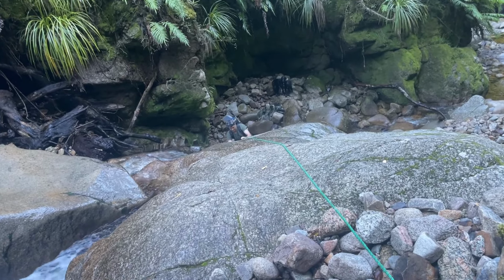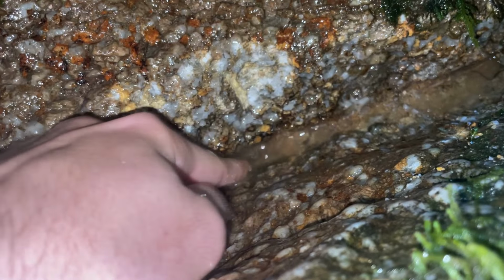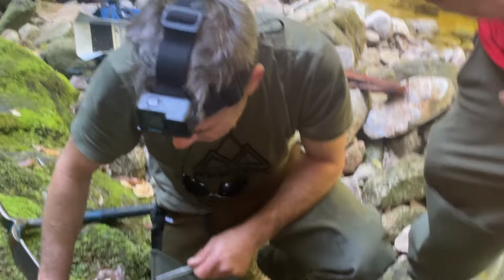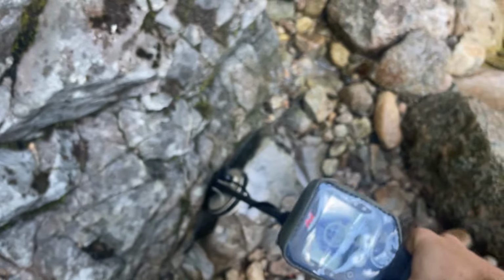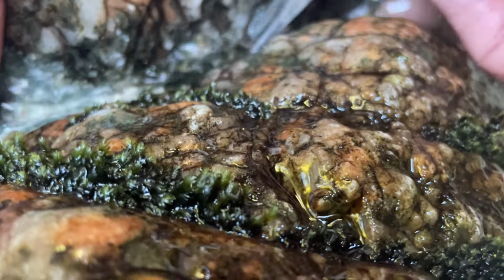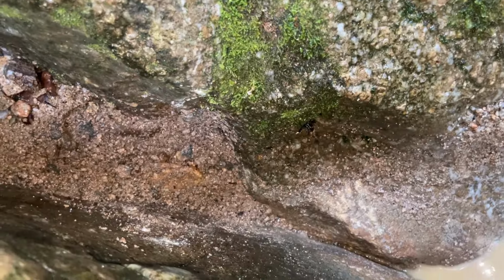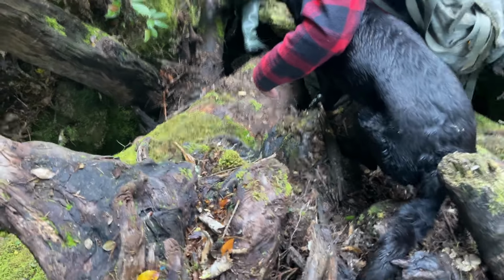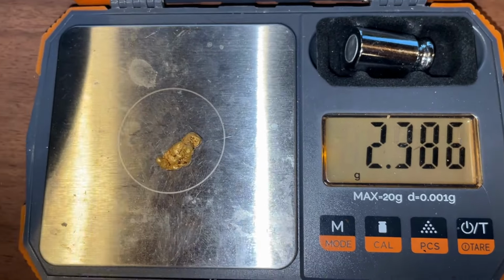Huge Gold Prospecting Mission up this river pays off!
In todays Gold Mining mission, Dad, Doon, the dogs and I head up this river in New Zealand's South Island with the GPX6000 detector, pickaxe, sluice and more in hopes to strike it big!  We have to climb over waterfalls and log jams but in the end it all pays off and we come home with a beautiful haul of gold!

"Alex Productions - Elite" is under a Creative Commons (BY 3.0) license